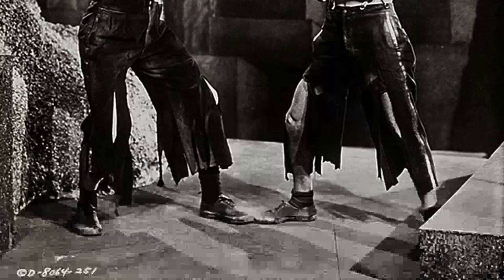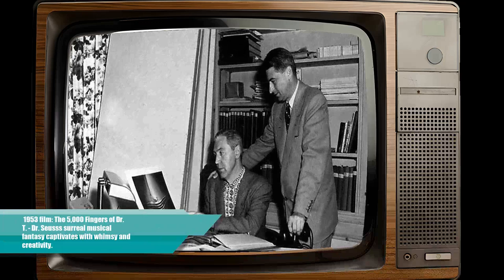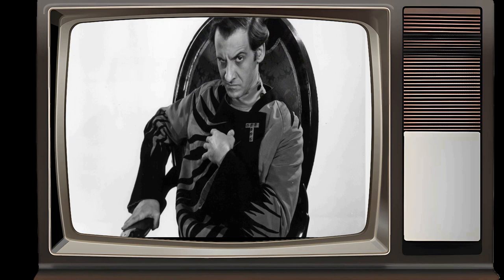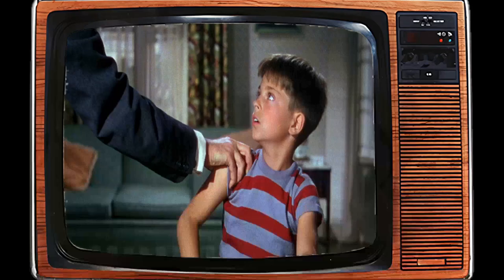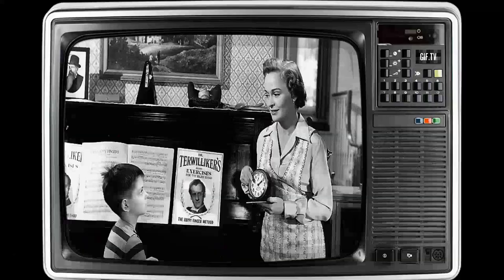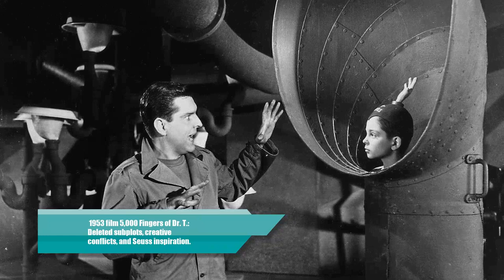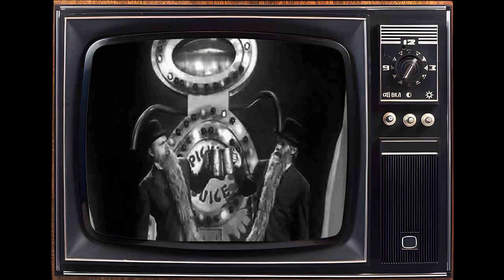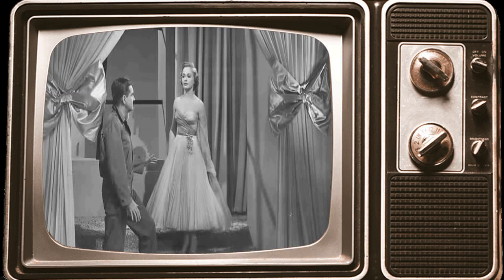Shocking Facts about The 5,000 Fingers of Dr. T. Movie - Mind-Blowing And Kinda Messed Up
Peter Lind Hayes as August Zabladowski
Mary Healy as Heloise Collins
Hans Conried as Dr. Terwilliker
Tommy Rettig as Bartholomew Collins
Jack Heasley as Uncle Whitney
Robert Heasley as Uncle Judson
Noel Cravat as Sgt. Lunk
George Chakiris as Dancer
Alan Aric as Elevator Operator
Tony Butala as Playback vocalist for Tommy Rettig
Kim Charney as Kim - Boy in Line
Luigi Faccuito as Dancer in Dungeon Ballet
Henry Kulky as Stroogo
Diki Lerner as Dancer in Dungeon Ballet
Harry Wilson as Guard